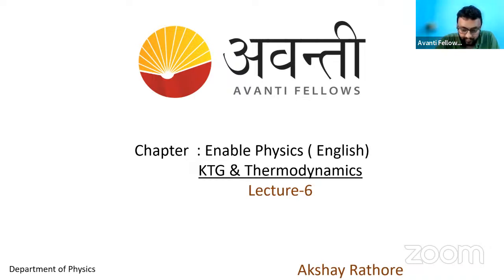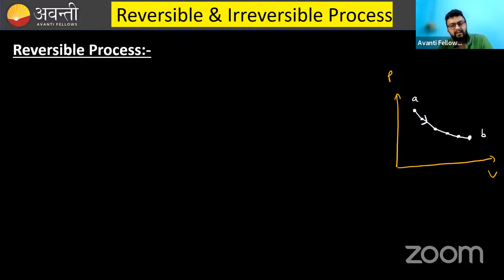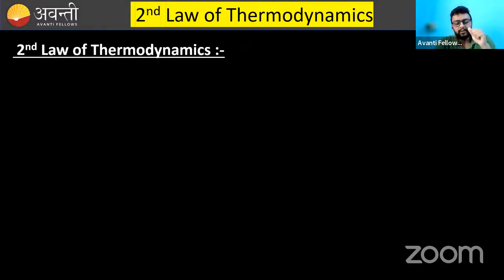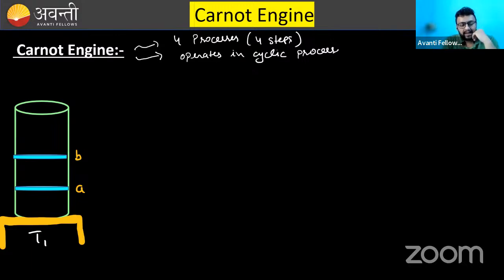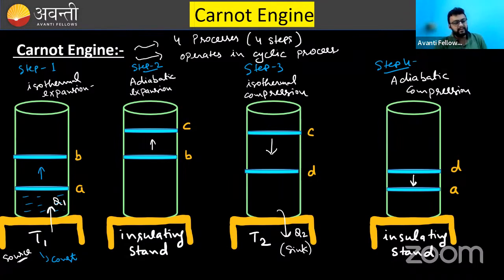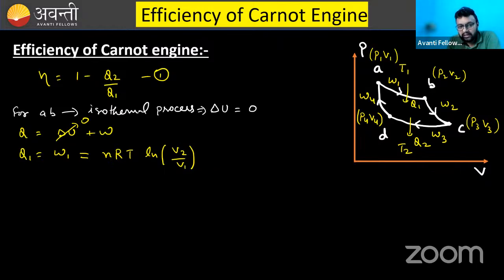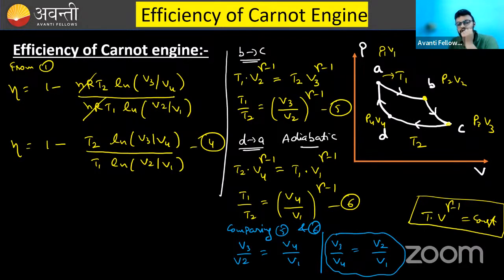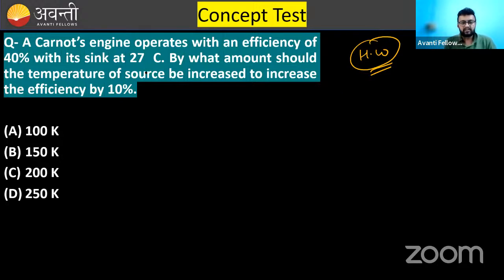KTG & Thermodynamics | Lecture 6